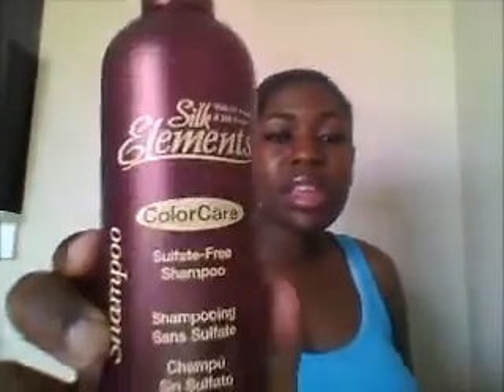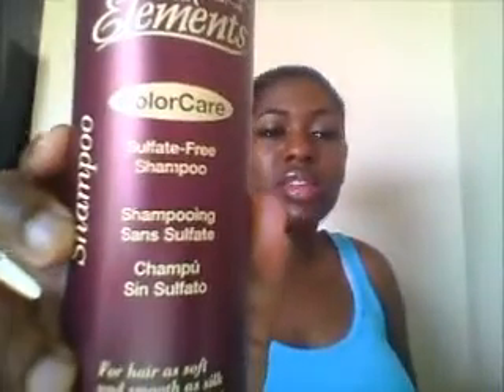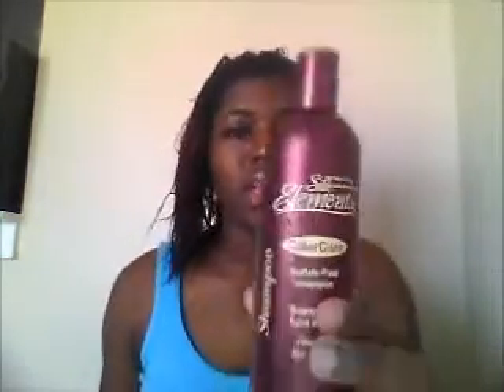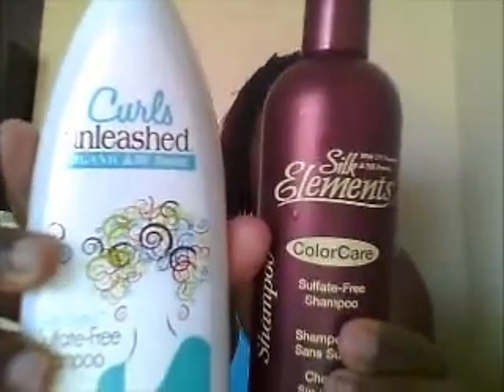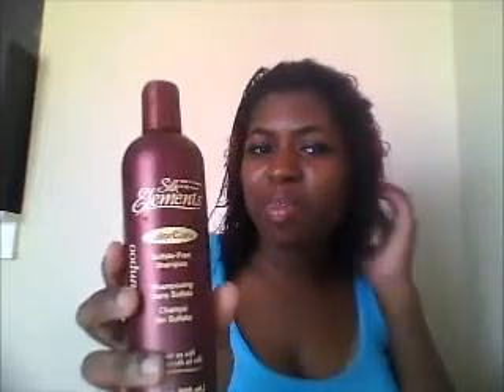Review: Silk Elements ColorCare Sulfate-free Shampoo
I will be using sulfate free shampoo on my hair because it is healthier for black hair. Once a month, I will use a clarifying (sulfate) shampoo to remove any build up. I reviewed Curls Unleashed last week and this week I will be reviewing Silk Elements. The Curls Unleashed is around $10 at Sally's and the Silk Elements is around $6 at Sally's.